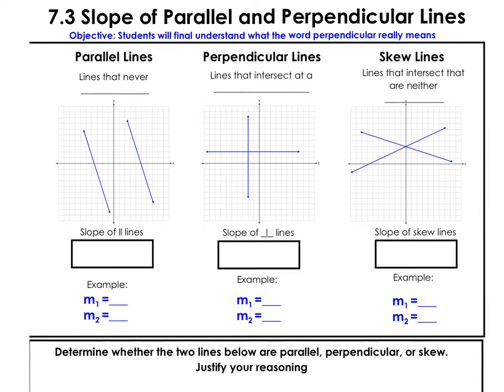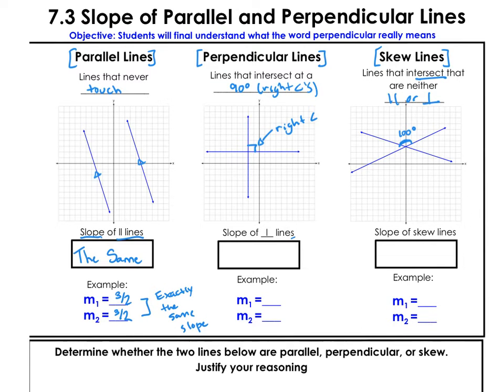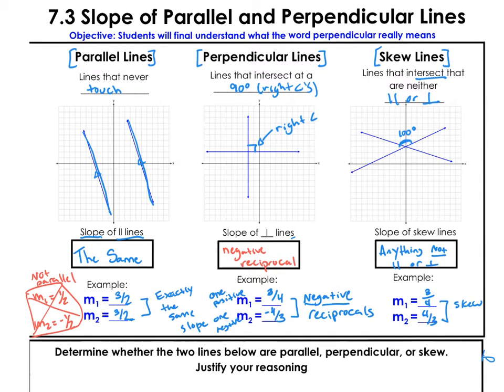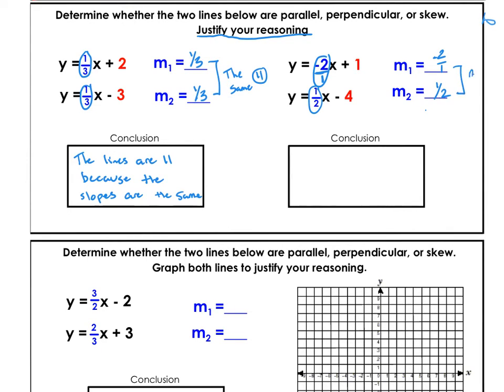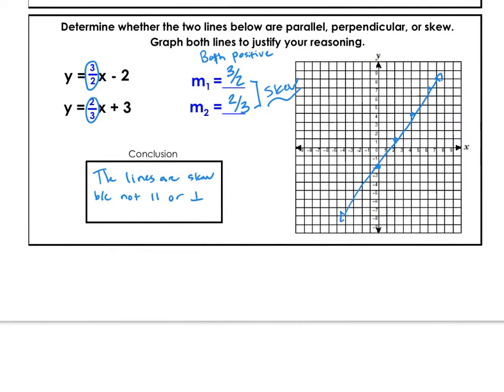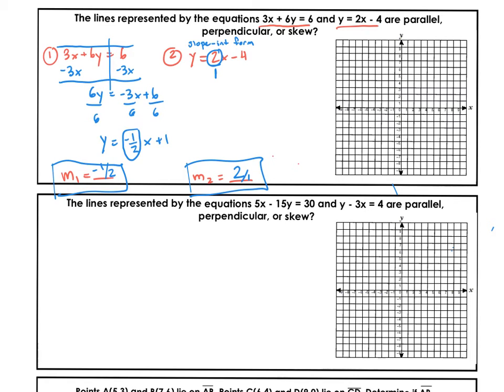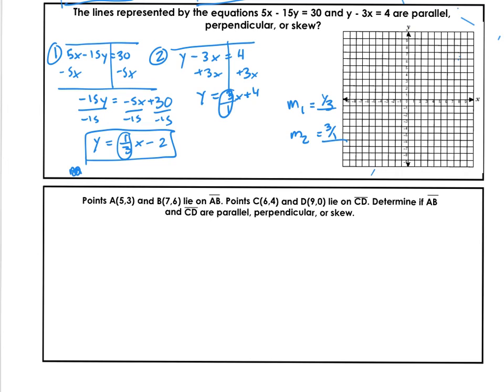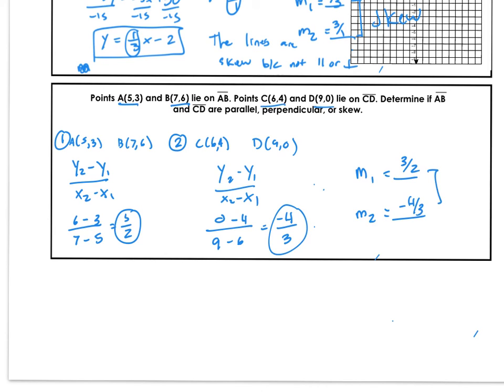7.3 - Slopes of Parallel and Perpendicular Lines